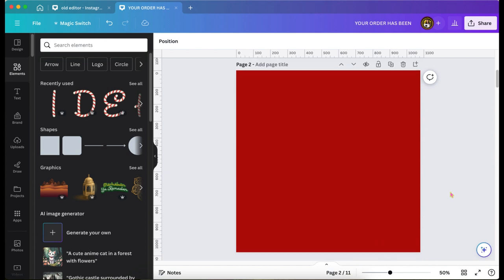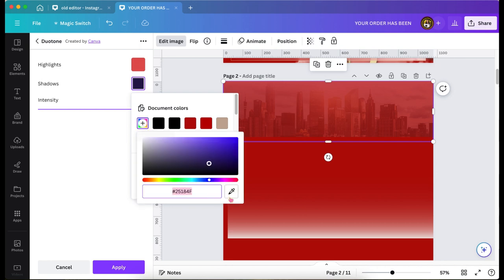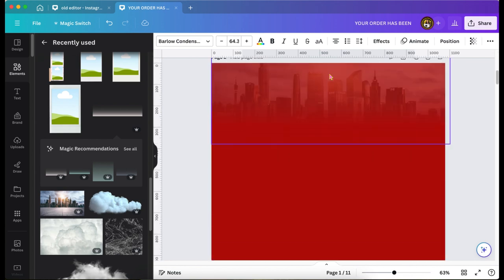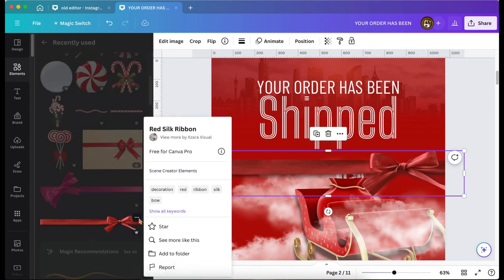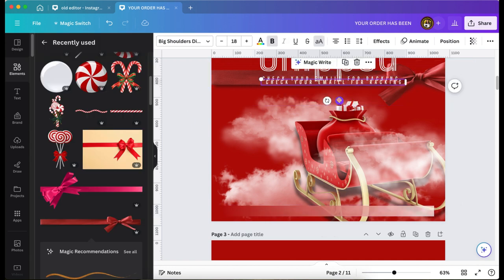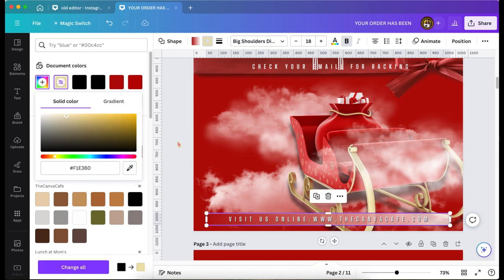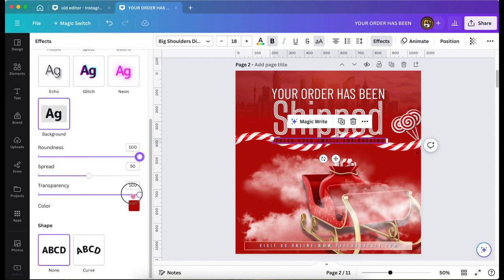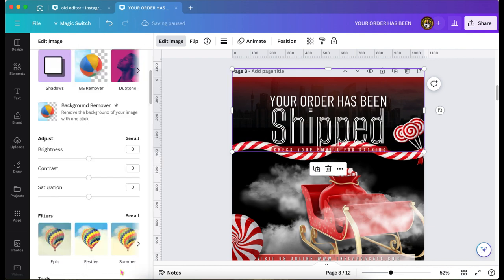Order Shipped Flyer/ Simple Holiday Order Shipped Template in Canva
Welcome to CanvaMas 🌟Join us for daily Holiday-inspired tutorials throughout December, as we bring you a wealth of ideas to level up  your design skills and creativity✨ Subscribe now and make this December your most profitable and creative one yet! 💸 Join us on this daily journey throughout December as we unveil new holiday tutorials each day.

Just for watching here's a 🎉FREEBIE

⌨️WIRELESS COLORFUL KEYBOARD
Amazon 📓 LifeStyle Planner